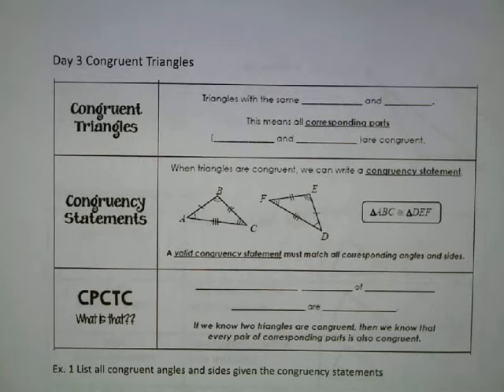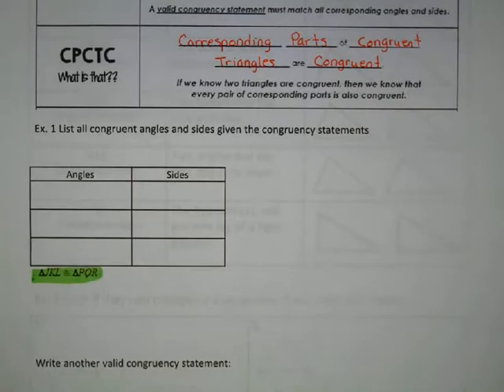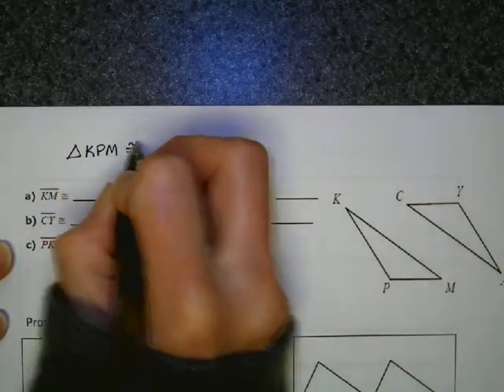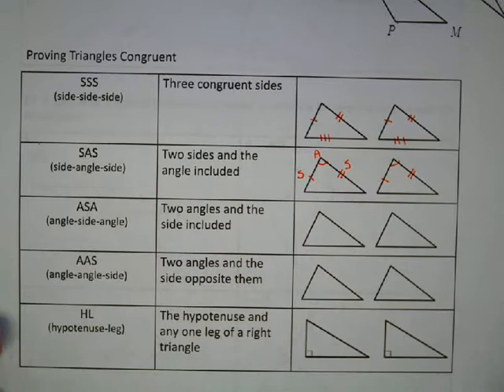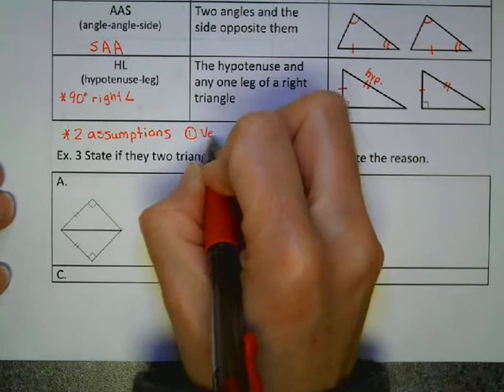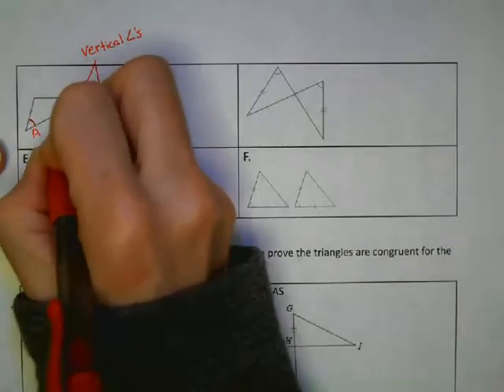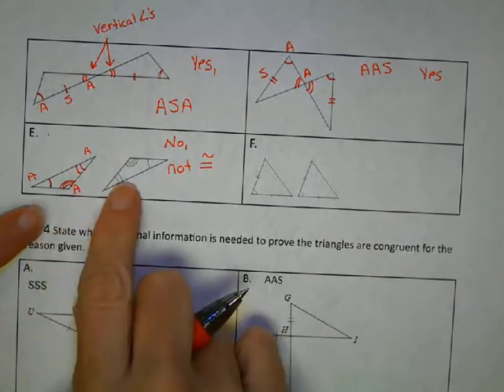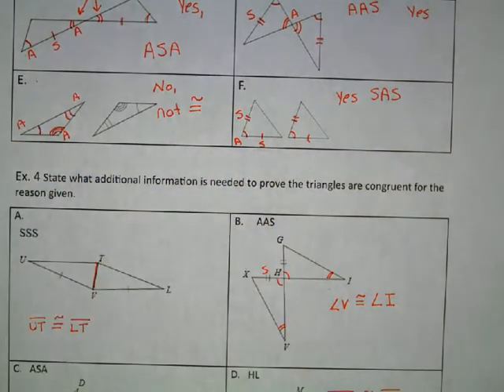HG U3 Day 3 Congruent Triangles